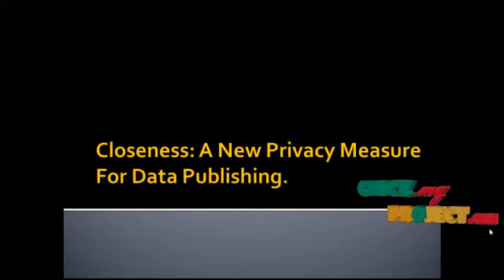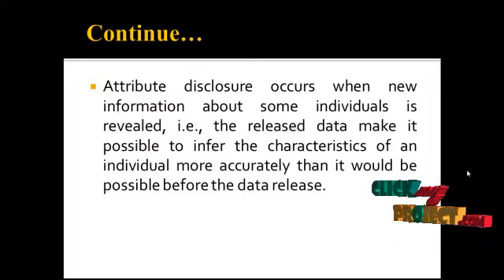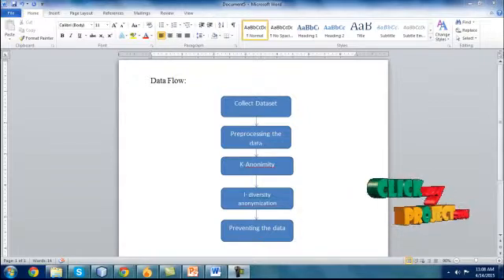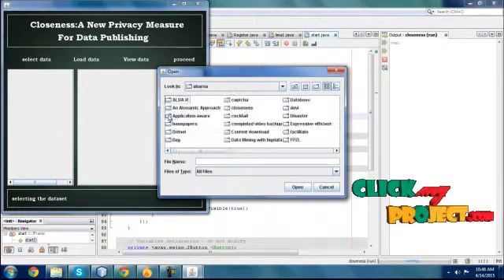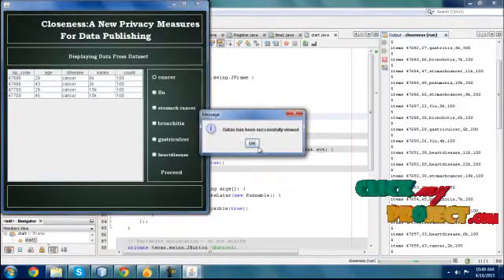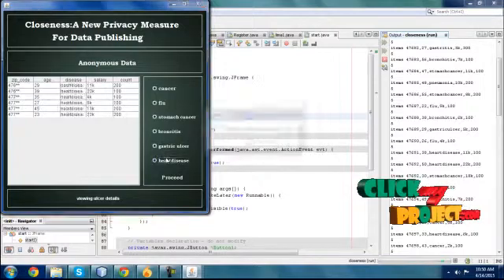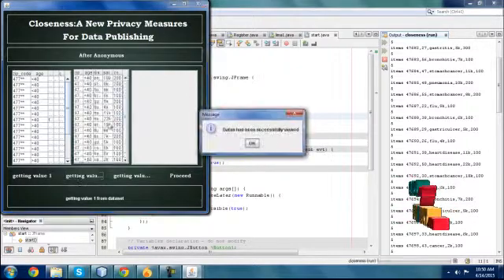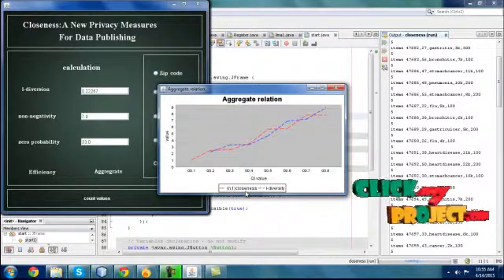Final Year Projects 2015 | Closeness: A New Privacy Measure For Data Publishing